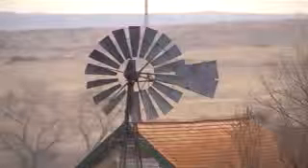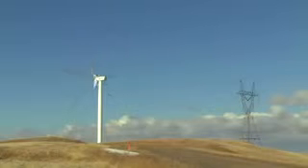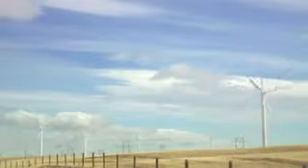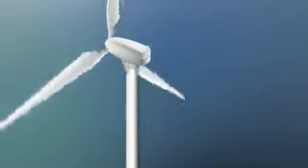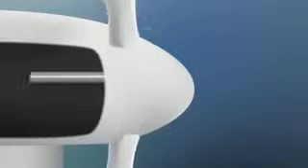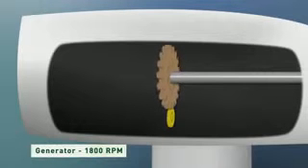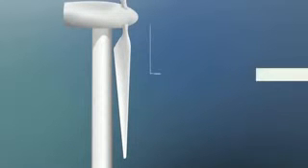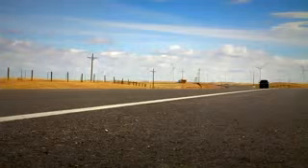Some stuff about wind turbines..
lulz